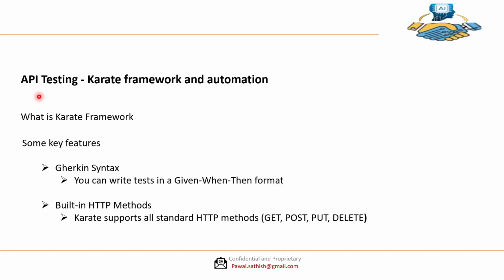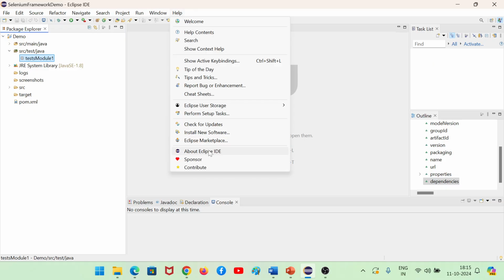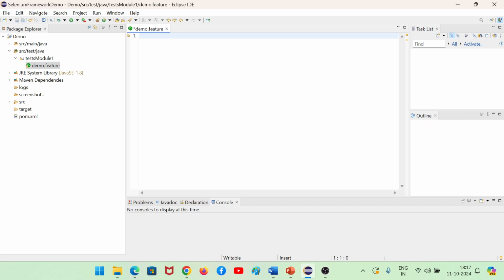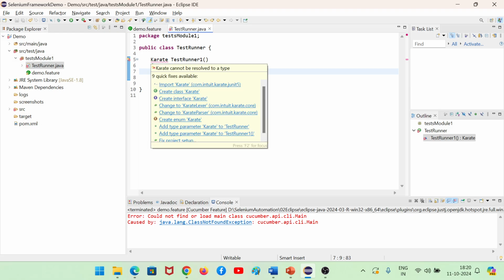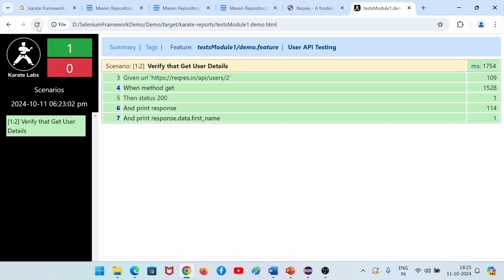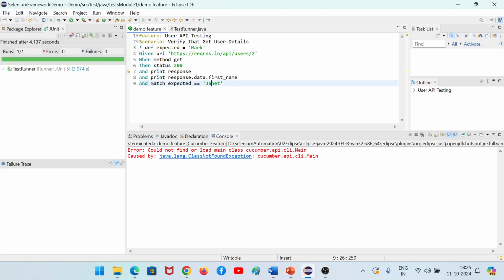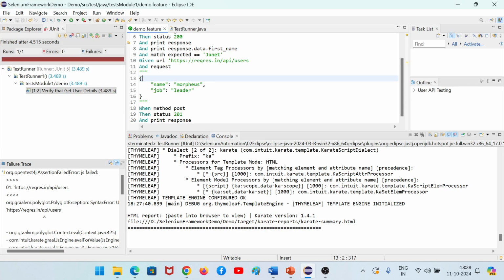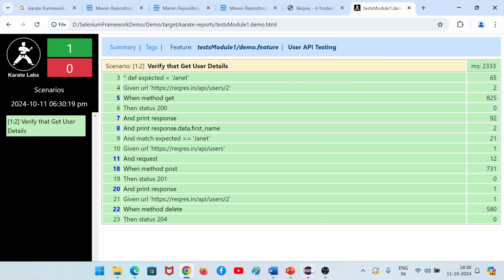API Testing Karate framework and automation